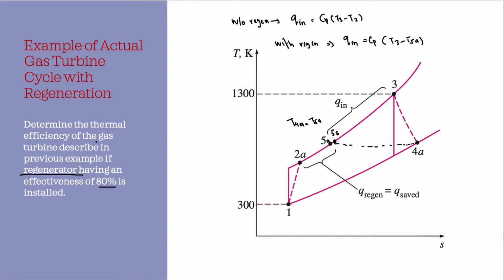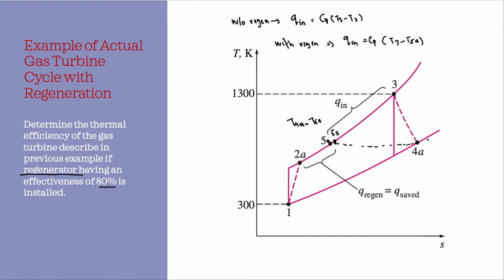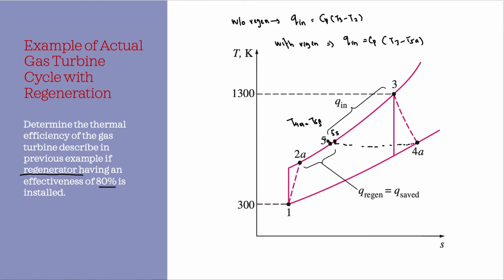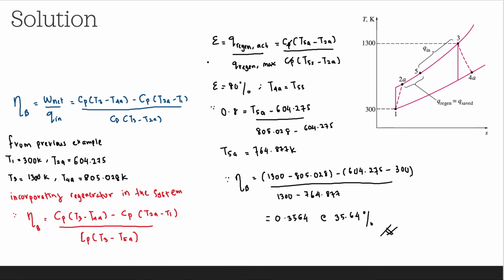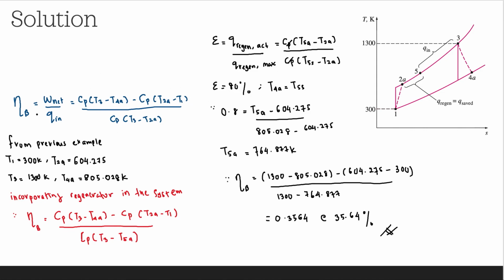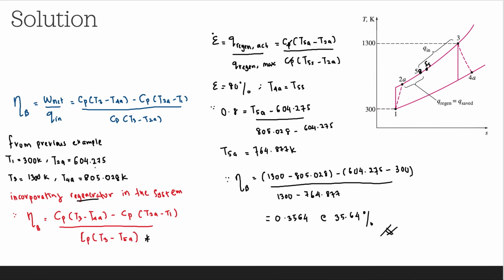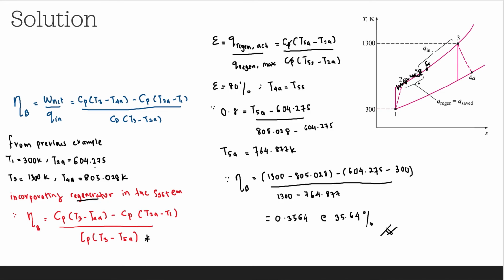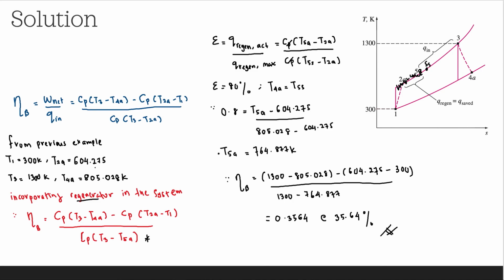CHAPTER 5 EXAMPLE OF THE BRAYTON CYCLE WITH REGENERATION